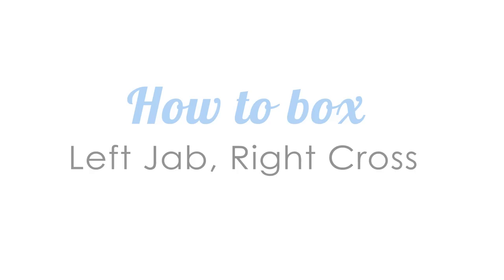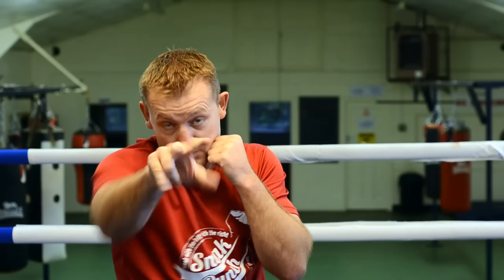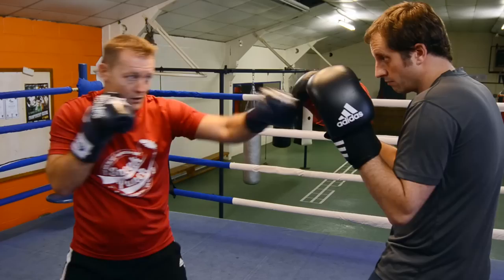Left Jab, Right Cross - How to Box (Quick Video)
Happy Training!

Cornelius Carr
former BBBofC British Super-Middleweight &amp; WBF World Middleweight Champion

The "left jab, right cross" is another great boxing technique. It is one of the first combinations taught in boxing training, and is viewed as a basic level technique, but once mastered, it can be fantastic.

The "jab, cross" is all about straight lines, and economy of motion. The jab is the nearest weapon to your opponent, and is thrown in a straight line from your chin, to your opposition's head (the quickest route possible). Whilst your jab is being pulled back to form your guard, the cross is released. This cross, like the jab, takes the quickest route available (a straight line), to land a power punch to their head.

The jab is the ideal range finder - if you can make contact with the face, and you are quick enough, the cross should hit target too. Here are some do's and don'ts for the jab, cross.

Don'ts
• Don't get too enthusiastic, and lean over when throwing the right cross. This can leave you off balance, and open to counter shots.
• Don't over-extend your elbow joints, on either the jab or the cross. This can cause damage to the elbow.
• Don't take your eyes off of your opponent when throwing the jab cross, or any combination.

Do's
• Do stand up straight and tall when throwing the cross, as this helps you hit harder, and stops you from leaning over.
• Do twist your hips when performing the right cross, and turn your back foot (on the ball) for that extra power.
• Do keep your chin down, and tucked into your shoulder with this combination - protect yourself at all times.
• Do practise relaxing when throwing all combinations - this should get you punching faster and harder.

The "jab, cross" is an extremely important technique to master, and this means lots of practise. When training, concentrate on power, speed and variety of tempo, to mix it up.

Above all else, have fun!

Any questions, please feel free to use our question - it's easy to ask a question and we will get back as soon as we can with an answer for you.

- You have any pre-existing conditions
- You are taking medications of any kind
- You are suffering from an injury or illness or feeling unwell
- You are pregnant
- You have not exercised in a long while

The creators, producers and distributors do not accept responsbility of any injury or accident occurred as a result of following this content.